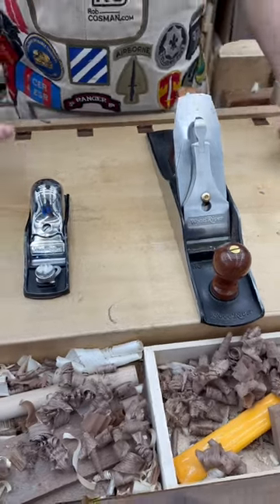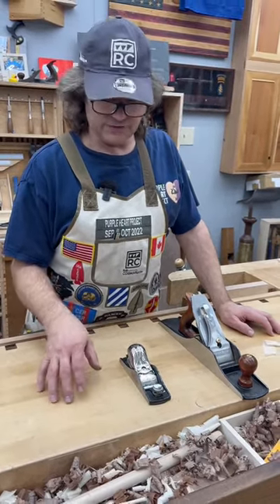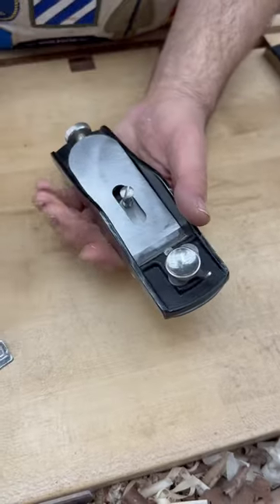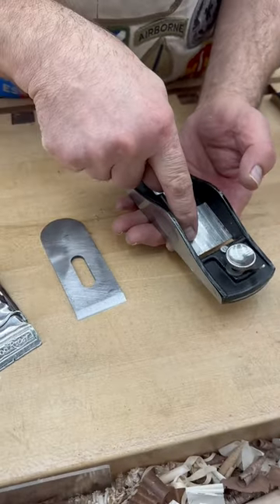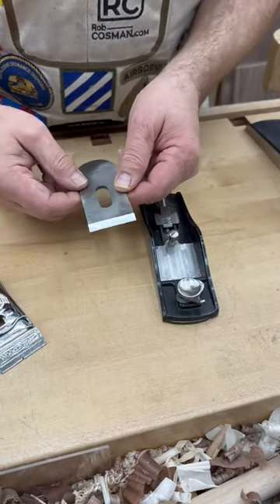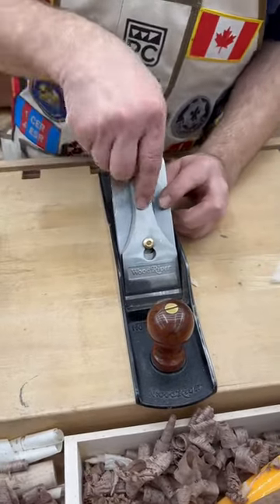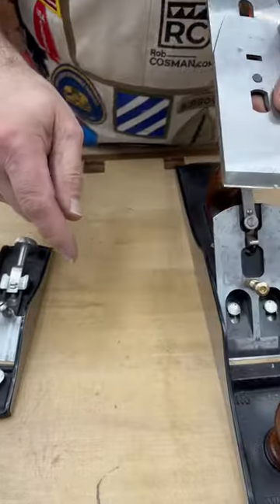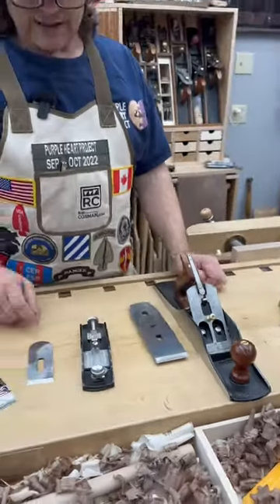Angle of Attack